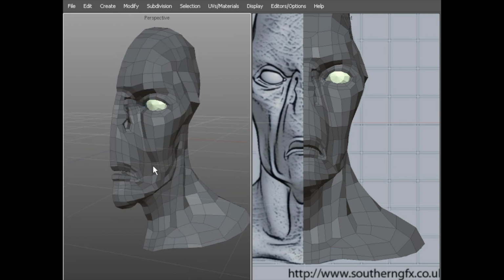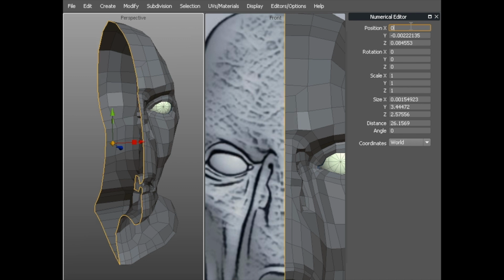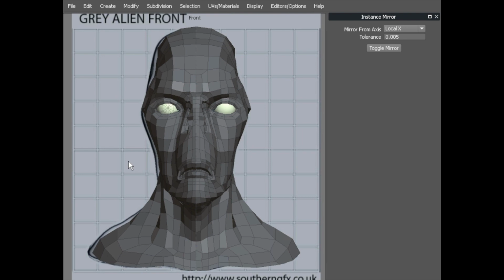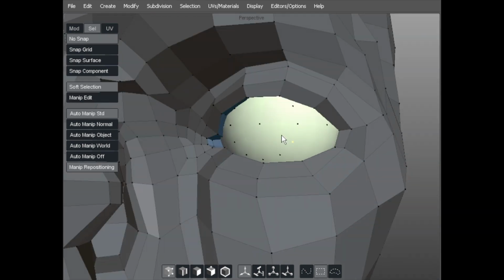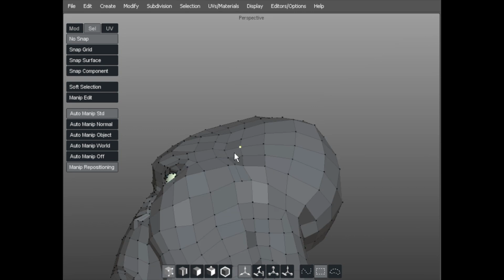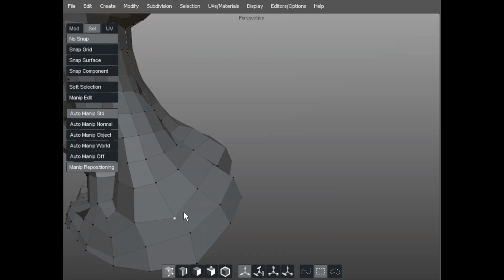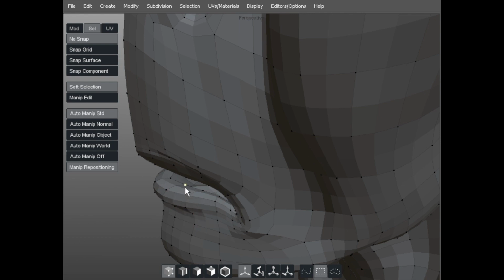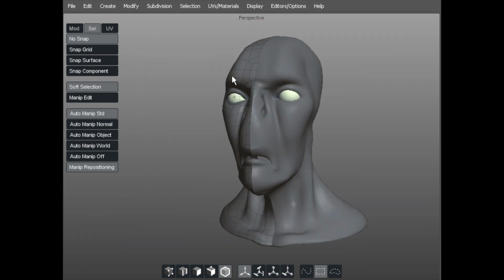Glen Southern's Alien (Point-by-Point Modeling in Silo) - Part 9 of 9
Final Touches: Glen adds finishing touches to the head in Silo.

For more--including command lists, links, hotkeys, and downloadables for this video -- please